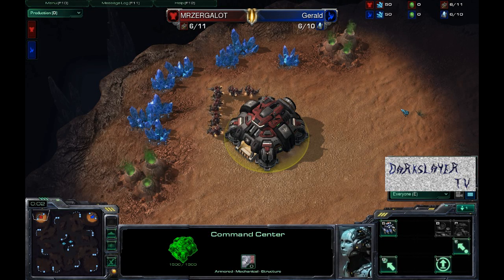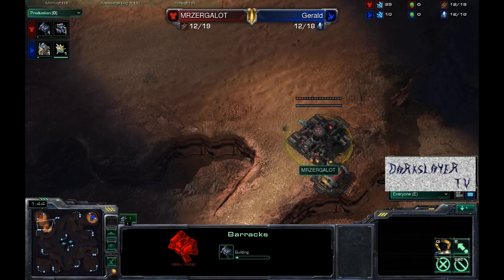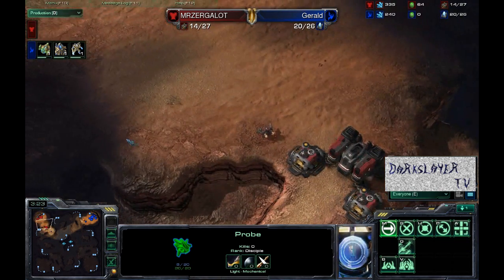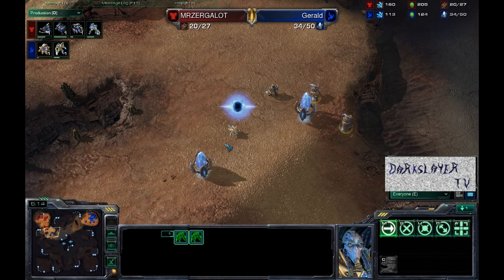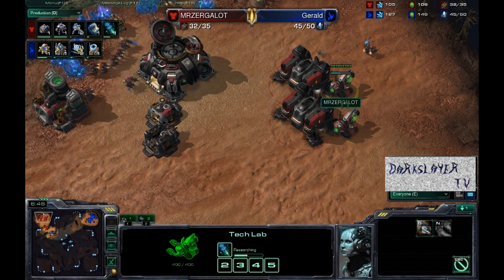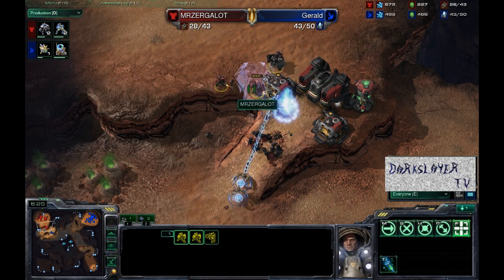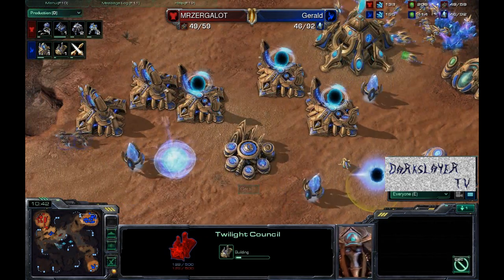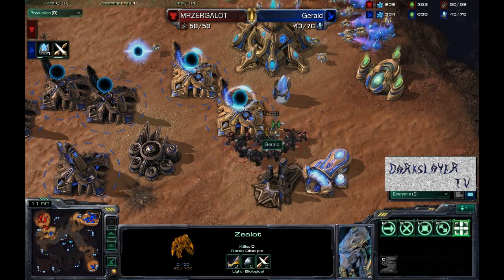DarkslayerTV: Fan Game#2 MRZERGALOT (T) VS Gerald (P)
An epic battle between on MRZERGALOT VS Gerald on Blackwater Gultch.